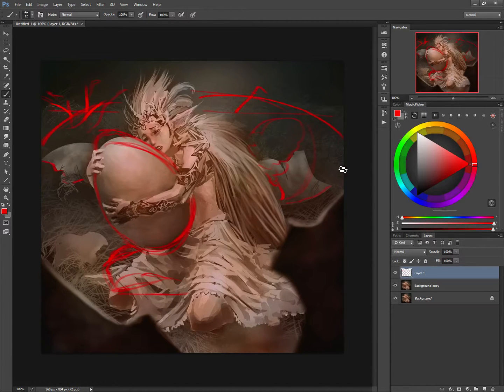Jenny Lehmann‎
Faceblook Level up critique for Jenny Lehmann‎